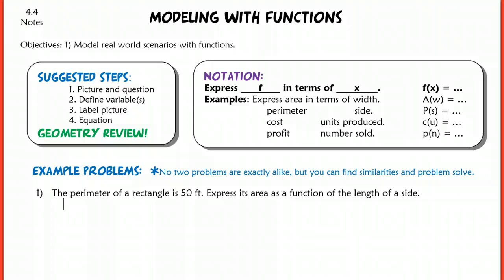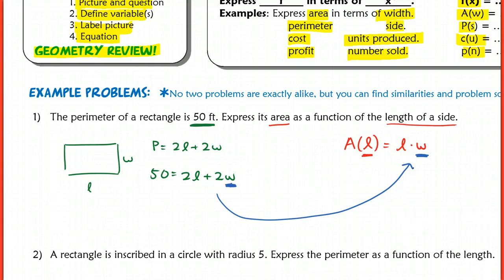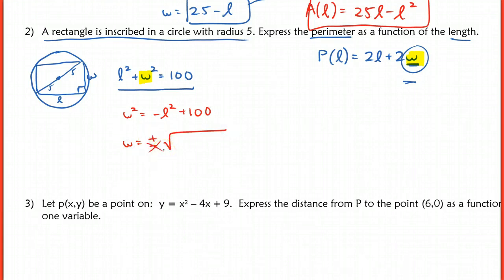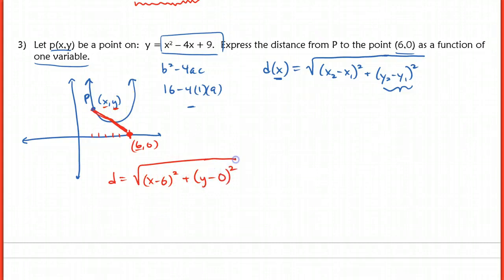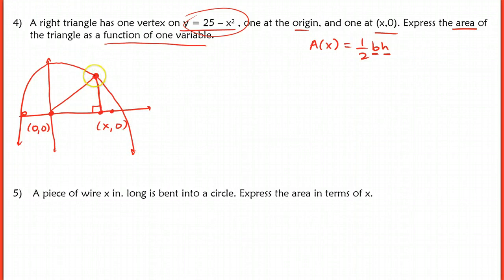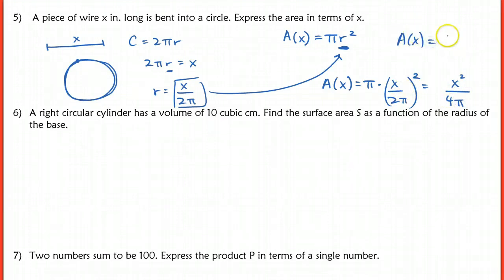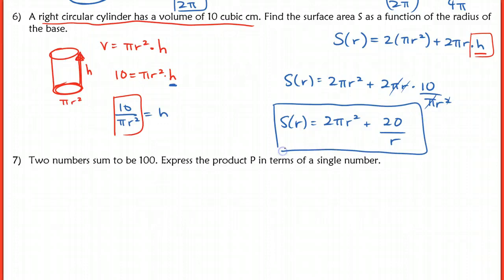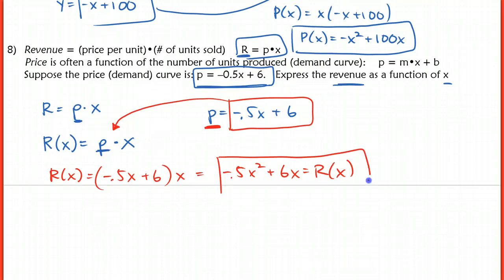4.4 Modeling with Functions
4.4 Modeling with Functions